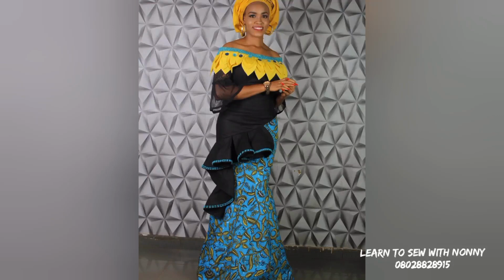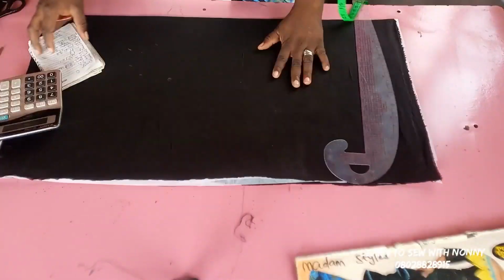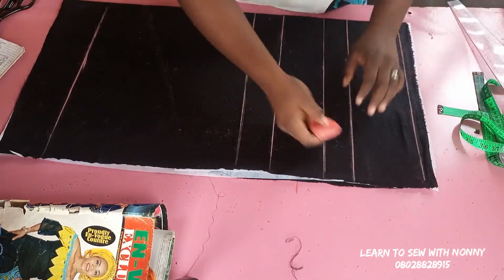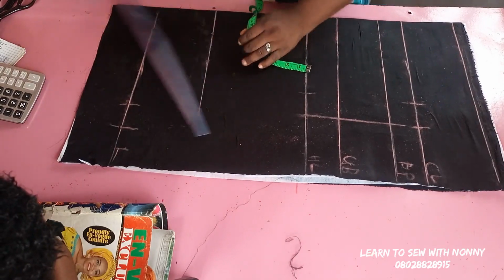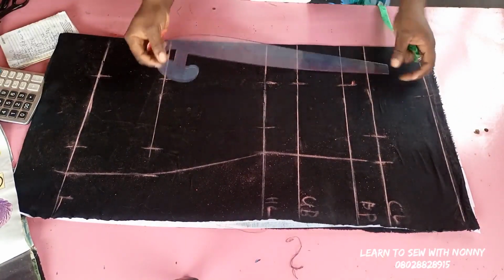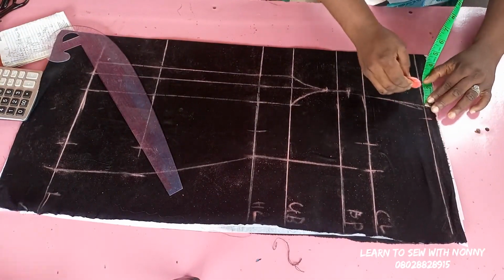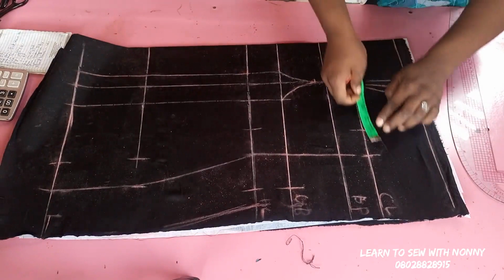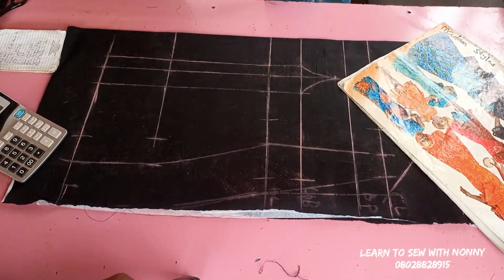STYLISH ASSYMETRIC OFF SHOULDER BUSTIER SIX PIECES GOWN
Published on 27th July 2021

Link to the video on How to cut a Six Pieces Skirt

Link to the Video on How to Pad a Bustier

Link to the Video of How to Draft an Off Shoulder Sleeve